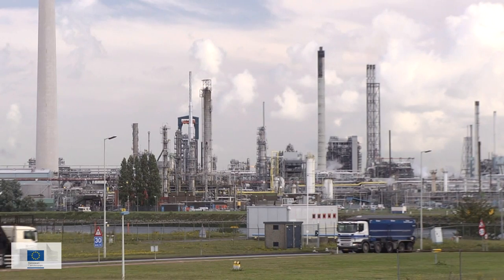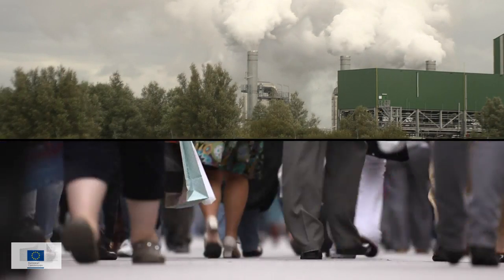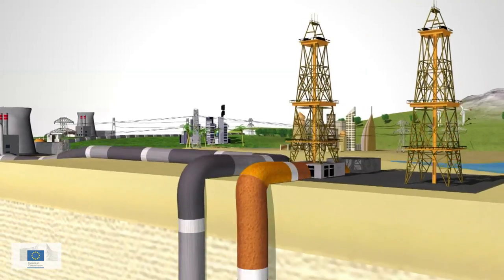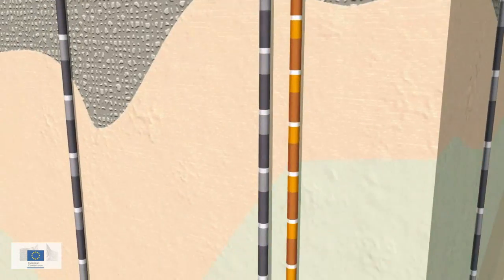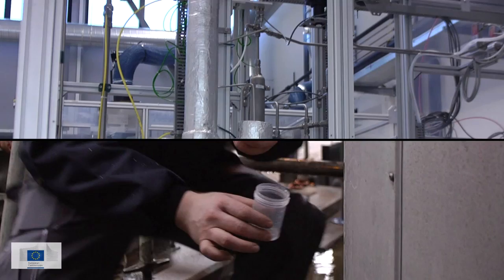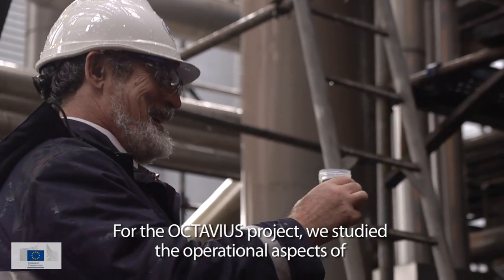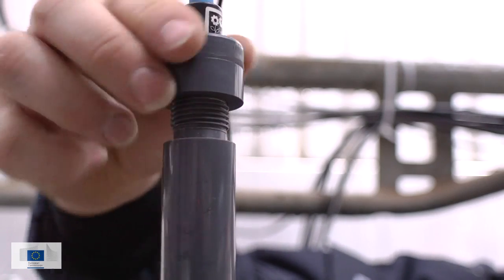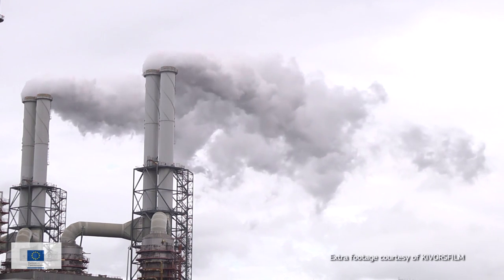CESAR-OCTAVIUS: Large scale carbon capture for cleaner air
By 2030 there will be more of us and we will need more energy - 50% more. Satisfying our energy demand without risking escalating global warming, requires drastic short-term measures against the major CO2 emitters: power plants, heavy industry and refineries. One of the most promising solutions can be found in Carbon Capture and Storage technology, CCS for short.